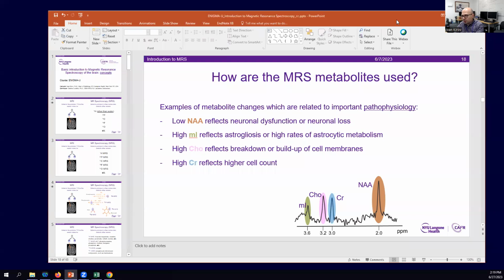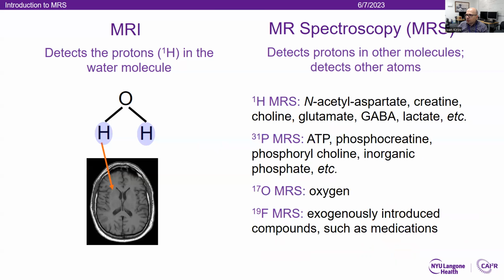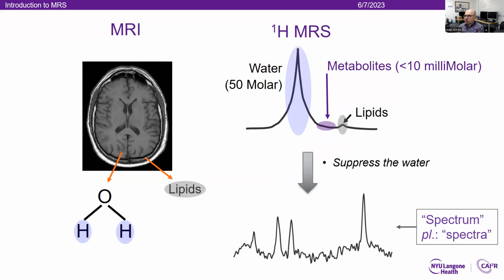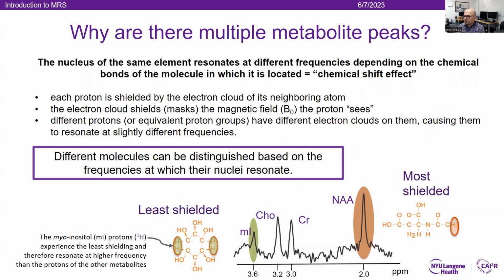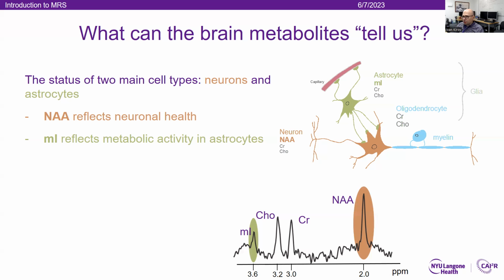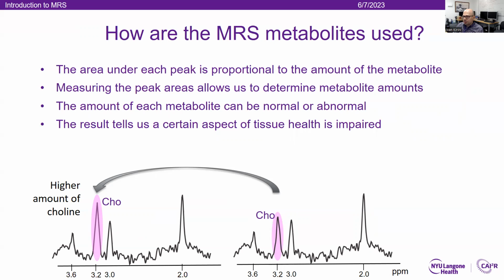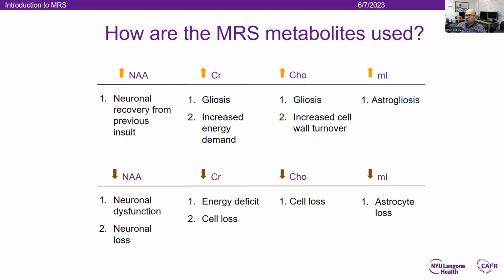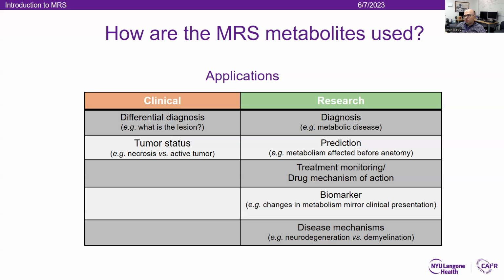9 1 4 1 ENIGMAU MRS1